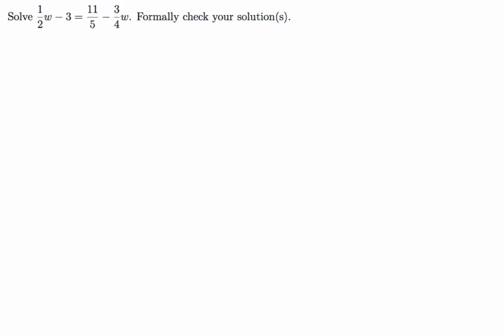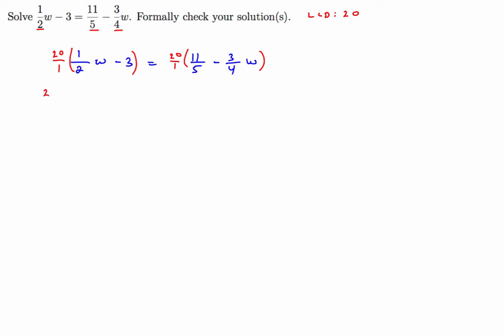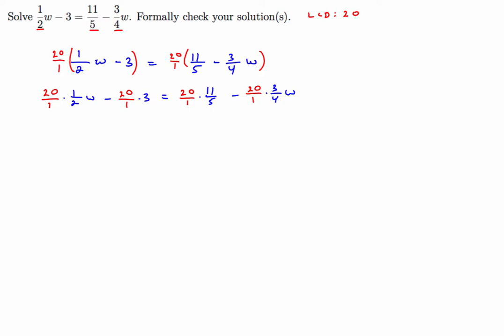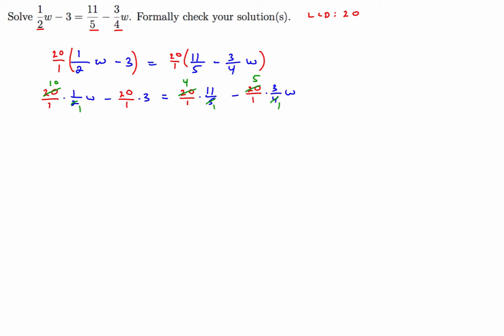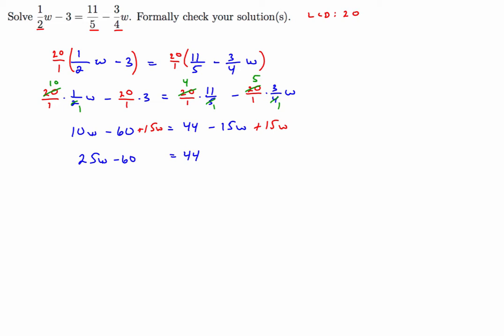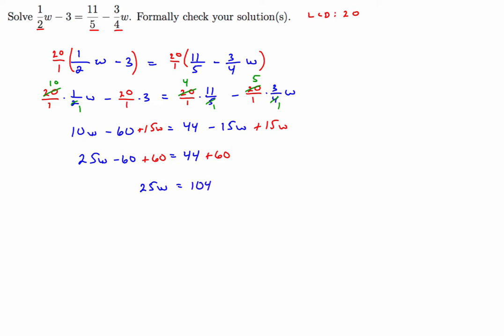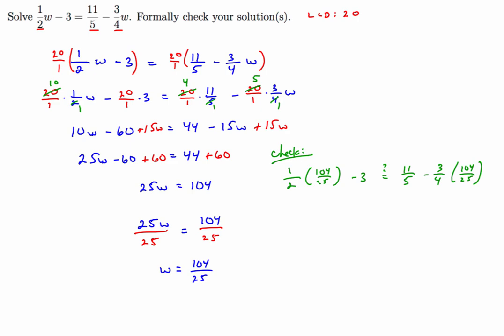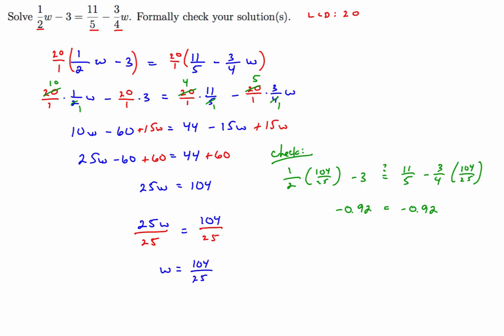MTH 60 (§2.3, v5x) Solve a Linear Equation in One Variable With Fractions - Your Turn